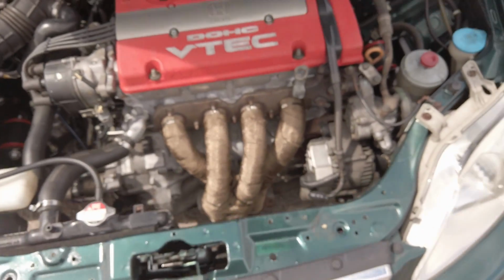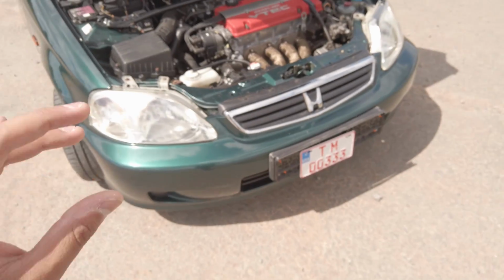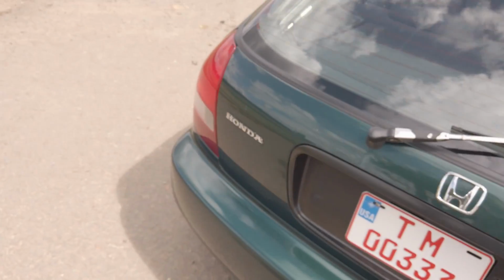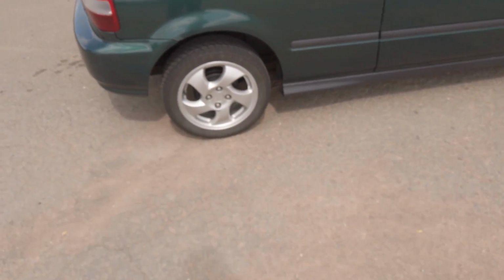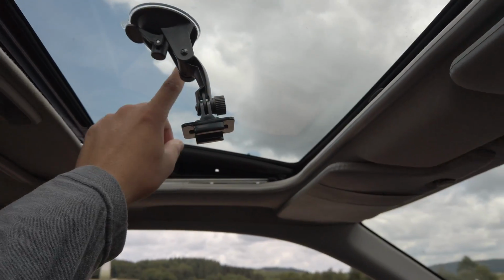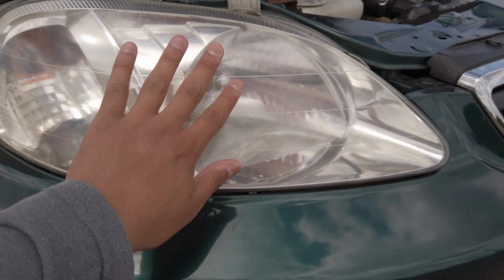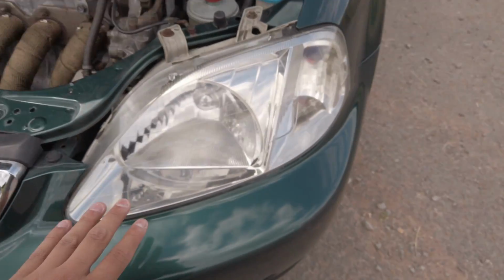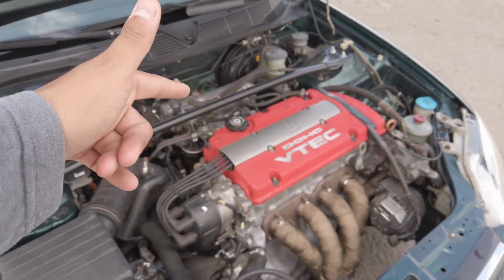I BOUGHT THE ULTIMATE "TYPE R" SWAPPED SLEEPER! | HONDA EK! | CINEMATIC VIDEO!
The time has finally come to show off the H22A7 Accord R swapped Civic! This car is definitely a hard core sleeper.  The car may not look like much on the outside but Deep inside it is PACKING SOME HEAT!